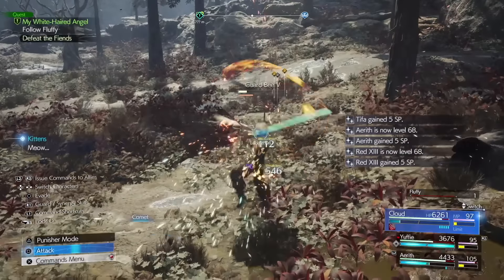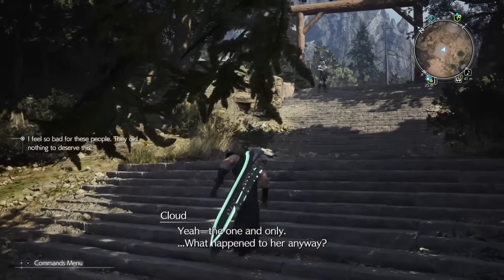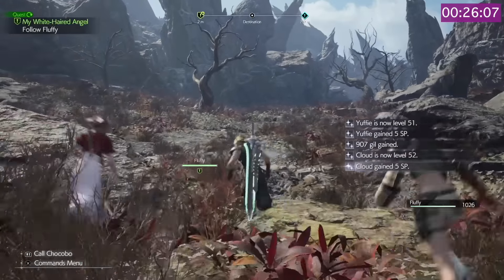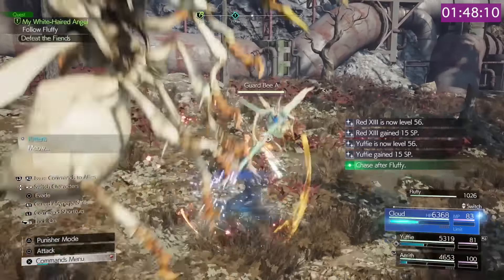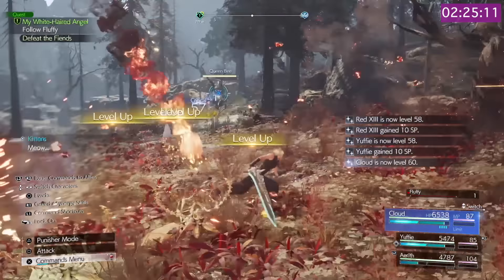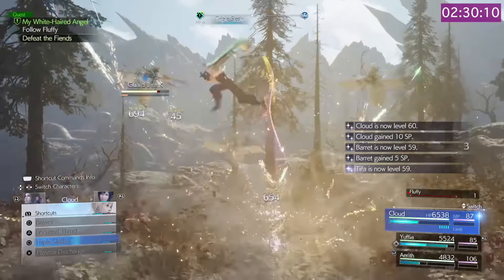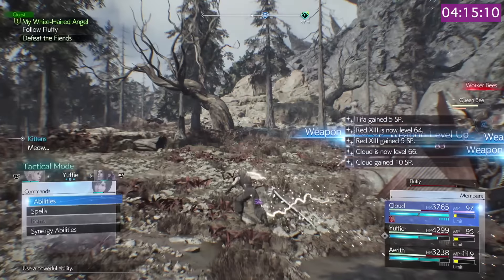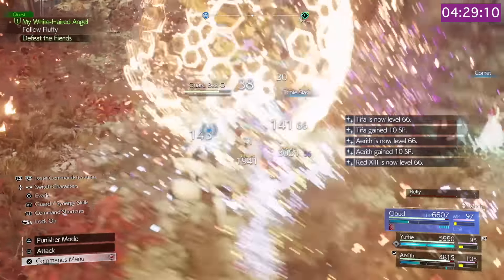FF7 Rebirth - FASTEST XP to 70 - This is UNREAL!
How to easily turbo level to 70 after the main story in Final Fantasy 7 Rebirth.

No exploits, no reloading of saves or teleporting around the map. This is the fastest way to 70 and it's super easy. I finished the game at around level 50 and within 10 minutes was level 70.

To do this, you don't need anything fancy or any kind of special setup. You just need to load chapter 13 (or 12, but that's slower due to the boat start), fast travel to Nibelheim and start the cat quest in Cloud's old house called My White-Haired Angel. This quest spawns bee's that are only available during this quest and they provide huge amounts of XP. When you get to the final pack, the queen bee will infinitely spawn packs of guard bees which you just kill until you hit level 70.

In this video my Cloud has Enemy Skill materia paired with HP absorb as well as Elemental paired with Ice & Fire in the weapon slot. I also have first strike equipped too. Setup really doesn't matter much as long as you can kill the mobs quickly without taking a lot of damage or being knocked back a lot.

You can actually make this EVEN FASTER by equipping the XP UP materia which I did not have equipped when recording this video.

0:00 - Intro
0:18 - The initial setup
0:50 - Starting the quest
2:07 - Don't kill the queen bee
5:37 - Level 70